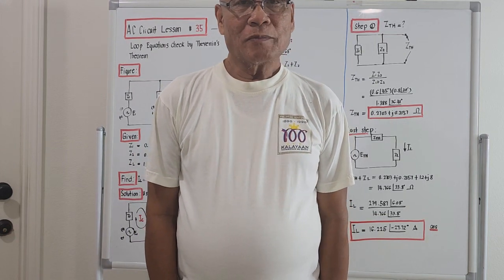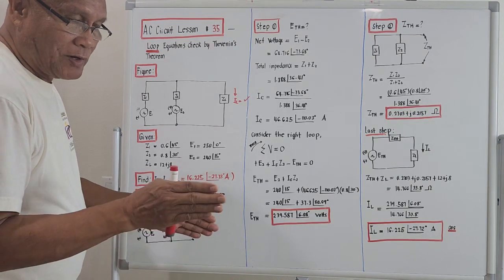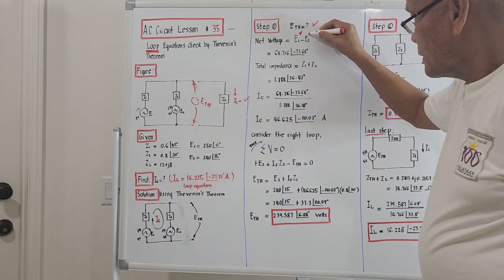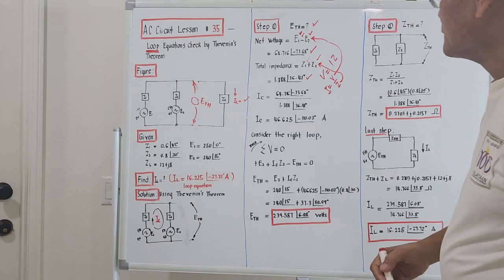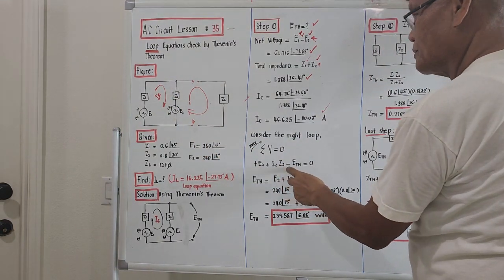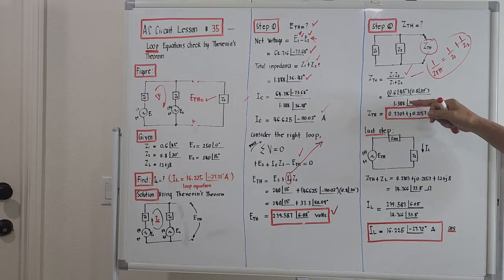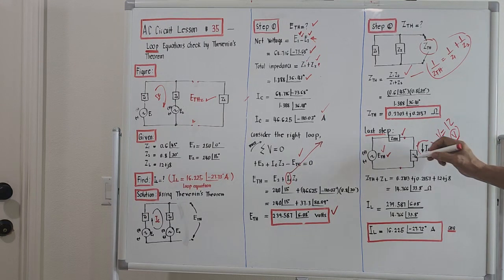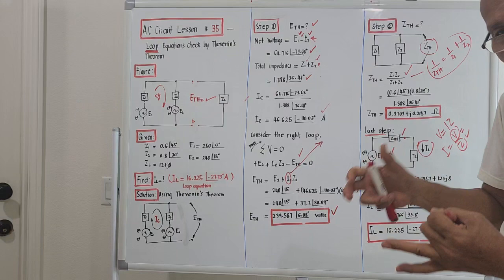AC Circuit Lesson #35 _ Loop Equations Checked@ProfDavidJDelosReyes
Check by using Thevenin's.circuit # loopequations#thevenintheorem